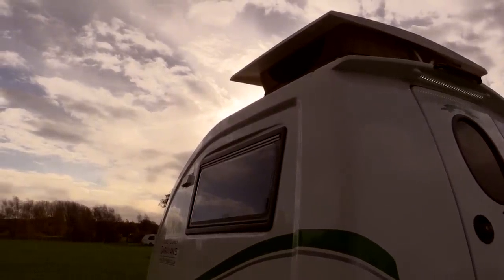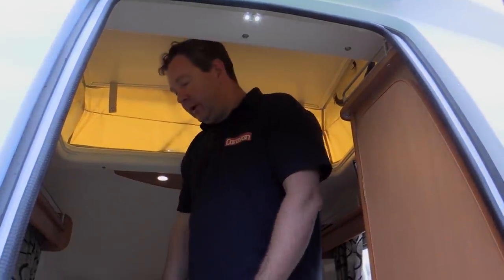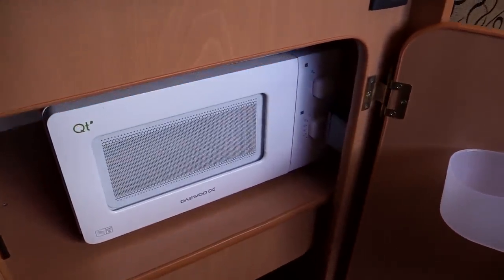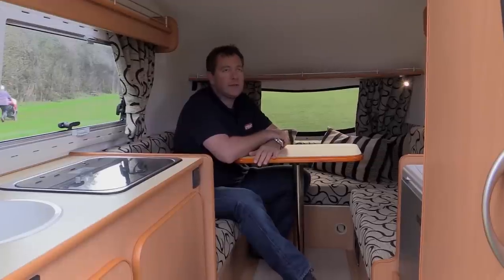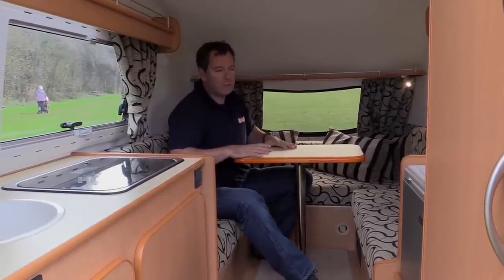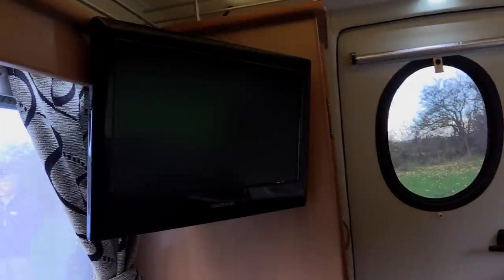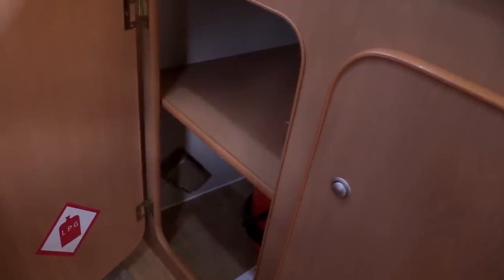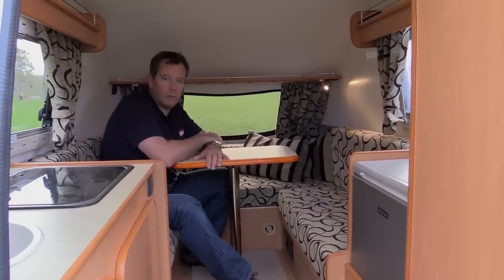Go-Pods Review - Caravan Magazine. April 2016.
Go-Pods Micro-Tourer Caravans.

Caravan Magazine's video review.

Go-Pods Micro-Tourer Caravans.

Comfortable, affordable fun - these small 2 berth caravans have a lot of advantages over your other options;

• Motorhomes - lovely but expensive. Big to drive. Break down camp if you need to drive. Or tow a car, adding to expenses. Around 50% of Go-Pod owners downsized from motorhomes.

• Camper Vans - very cool looking but with many of the motorhome's limitations. May have to be your everyday vehicle & then not so practical. Go-Pods can usually be used with your existing vehicle & when they're not in use, they're not costing you anything!

• Caravans - roomy but this feature can be offset by the drawbacks of owning a larger caravan. Storage, (the cost & convenience of it), is probably the first thing to consider as not everyone is lucky enough to have storage at home. If you don't have to pay storage fees you might likely store your caravan in the front garden which although convenient, isn't great for your security - as everyone knows when you are away from home. Go-Pods being small are far more inconspicuous, especially when stored under the custom made winter cover. Many people even store them in their garages and have them their, ready to go. And unlike a bigger caravan, you'll find there's less planning with a Go-Pod trip. They really are so easy to hitch, tow and set up that even an overnight getaway is a completely viable, welcome escape. And en-route, being stuck in an awkward situation with a Go-Pod is very unlikely. Even in a tight spot, you can just unhitch, spin it around, hitch back up and you're on your way again. Many consider Go-Pods to be more fun than conventional caravans, as although they still have all the comforts of full size caravans, their compact nature and quirkiness will really do make you smile. Go-Pods hold their value better than regular caravans and can be purchased new at a fraction of the cost.

• Trailer Tents - roomy and easier to store than a caravan but also with some inherent drawbacks. Setting up can take some time, (even longer in windy weather), especially compared to a Go-Pod. In it's simplest form, the Go-Pod only requires you to wind down two legs and start relaxing. Other trailer tent fun-busters include needing to ensure your tent is dry before packing away and if it rains on the day you're going home, this will mean opening it out to dry when you get home. With Go-Pods you just lower the clever pop-top and go! Of course tents are too cold for most people to use in the winter but Go-Pods are fully insulated with thermal retentive styrofoam within the walls, allowing all weather use of your micro tourer, so the fun continues all year.

• Tents - cheap to purchase for summer use and good value for sure but not the most comfortable at times, with airbeds that tend to deflate in the night! Plus when it rains, a tent is a pretty miserable place to be. Go-Pods allow you to sit inside a cosy environment, on your memory foam furnishings when the weather takes a turn. Just put your feet up, make a nice hot drink and watch your favourite film on the flatscreen TV/DVD. No need to worry about packing away in the wet or having to go home early just in case of rain either, as in your Go-Pod you can happily weather the storms!

• Summary - The Go-Pod no doubt ticks a lot of the boxes and offers many advantages over the alternatives listed above. It's excellent build quality, durability, styling & superb value, has made it the leading model in it's class. Even if you don't like towing, this ultra light trailer will not phase you in the slightest. It has its own braking system that improves control, is very aerodynamic & tows like a dream. Of course to retain true micro tourer dimensions and benefits, a separate bathroom area is sacrificed but then most campsites have great facilities and many of those with on-board facilities actually prefer the shower block over the risk of damp, using their water supply up and having to empty the grey water after. So if anything is to be compromised, the bathroom area is a very good trade off. The seamless, one piece monocoque design eliminates many of the water ingress problems that plague other camping options, making the Go-Pod very durable and giving an expected long service life. Further considering the new price and re-sale values, you may agree that this is the least expensive option, best value option on the market today.